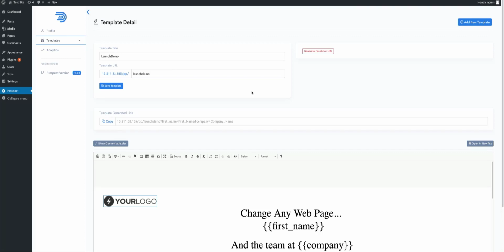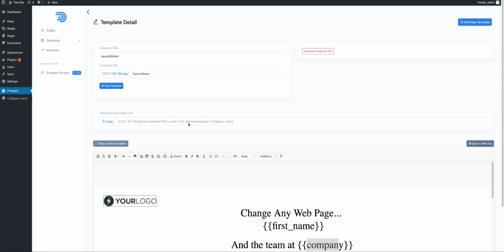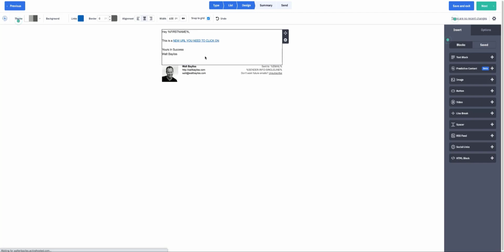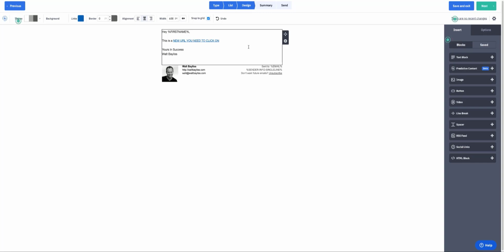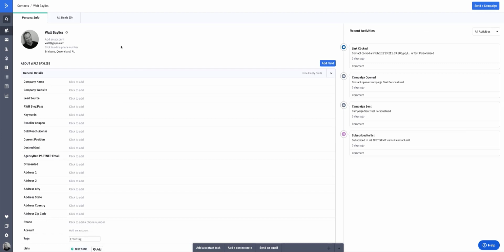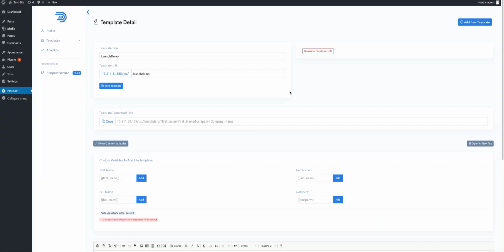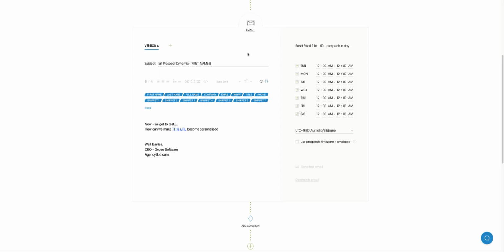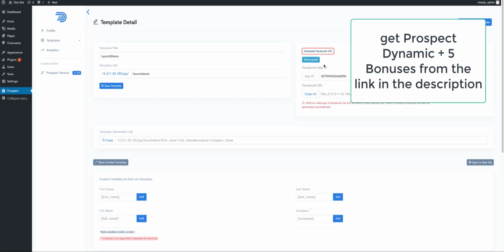PROSPECT DYNAMIC REVIEW WITH 5 EXCLUSIVE BONUSES !!!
-Prospect Dynamic is a simple to setup, Wordpress plugin. The sole purpose is to give an advantage, an edge - to capturing a webpage visitor's attention.

We do that, by allowing DYNAMIC (changing) information on the page -

so that a person can see their OWN NAME when they arrive.

Or - their industry, or their company name.

The Dynamic changes can work with any Autoresponder, ColdEmail system - and even with Facebook ads! - so that someone clicking from a Facebook ad, will see their OWN NAME when they hit the page. Better Conversions - through personalisation.